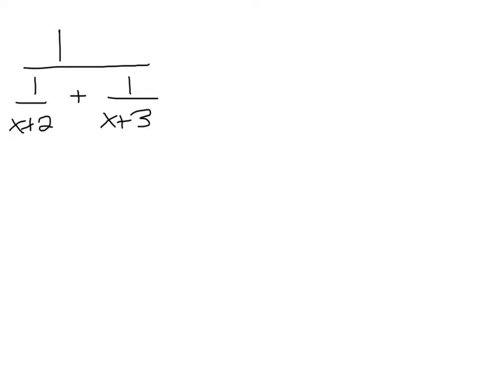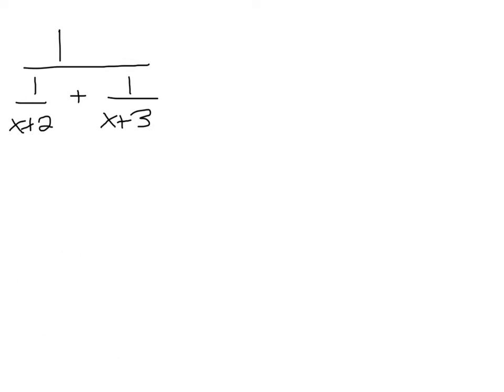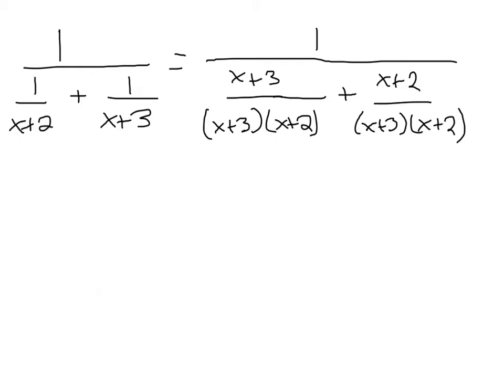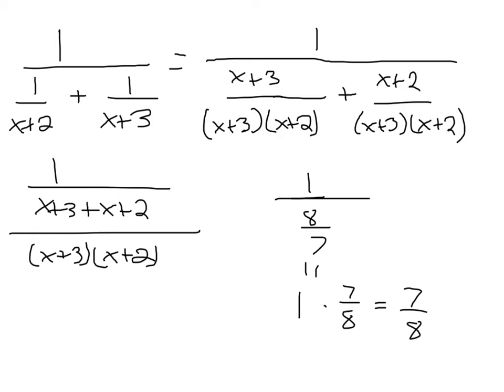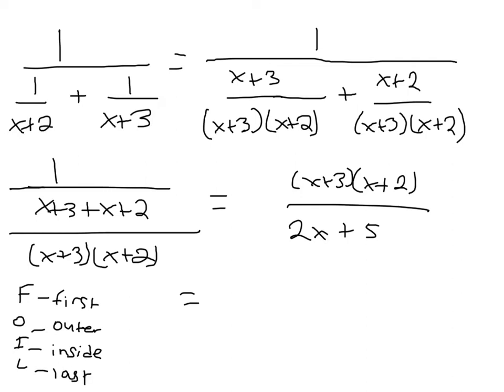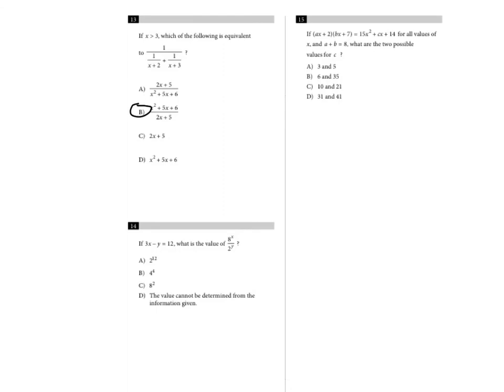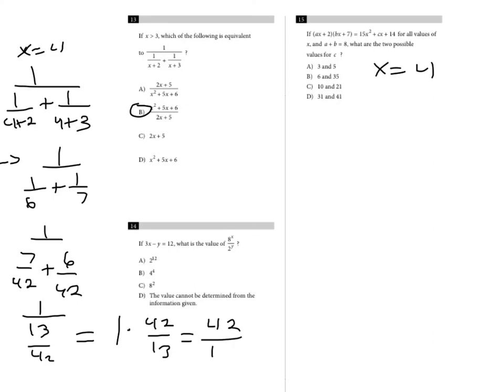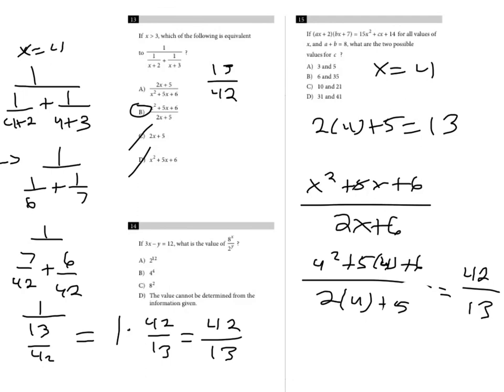SAT Practice Test #1. Questions #13 (No Calculator)